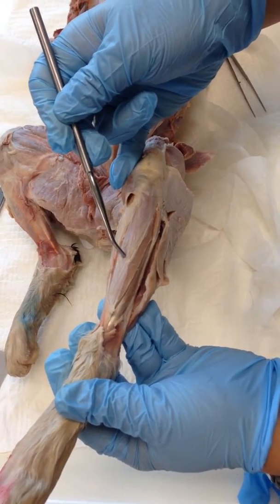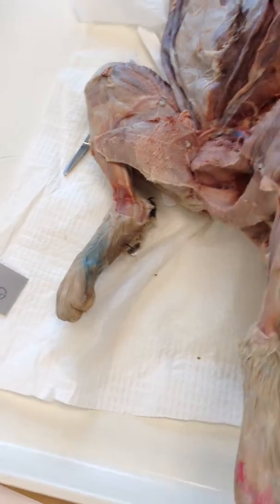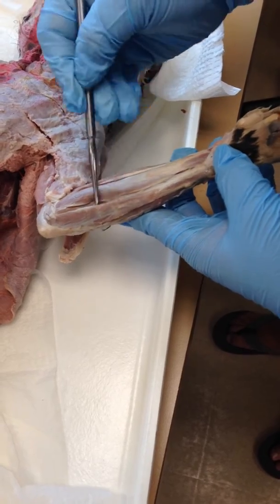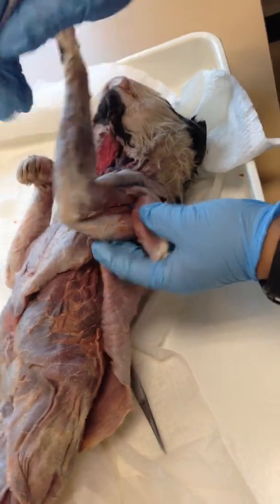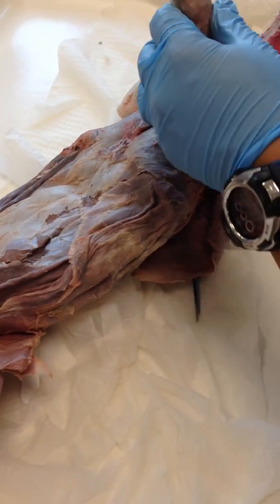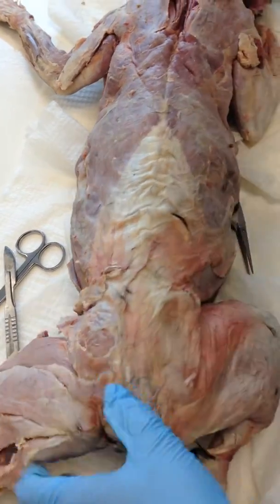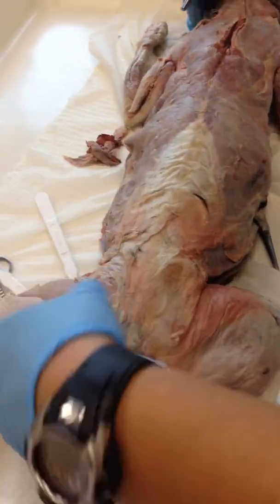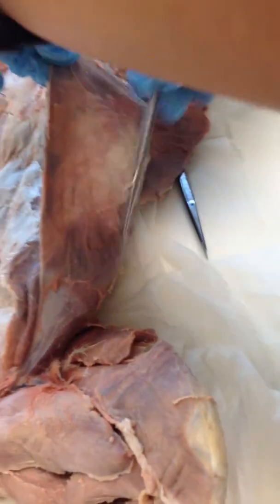Anatomy Cat Muscles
Thank you Chris for narrating!